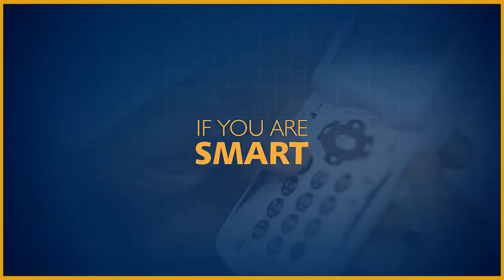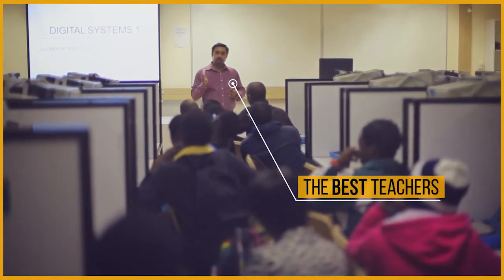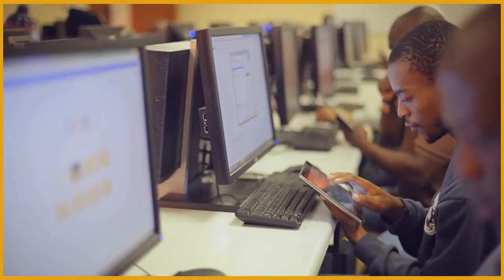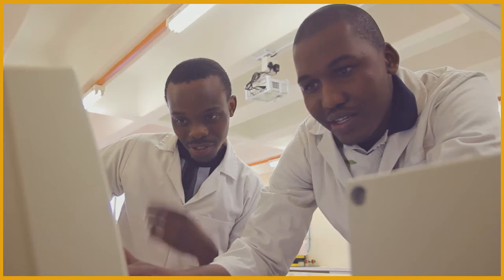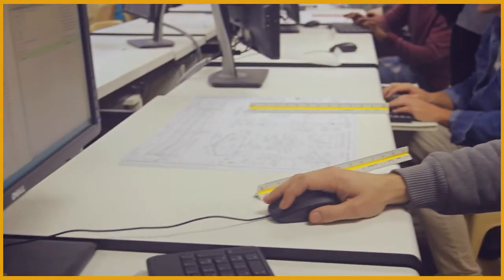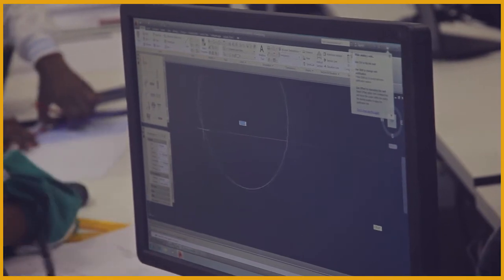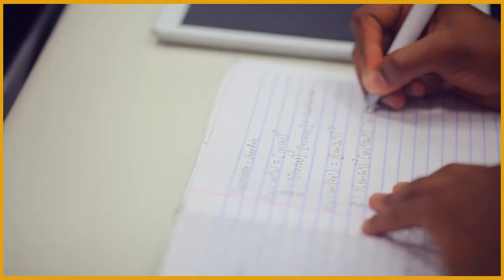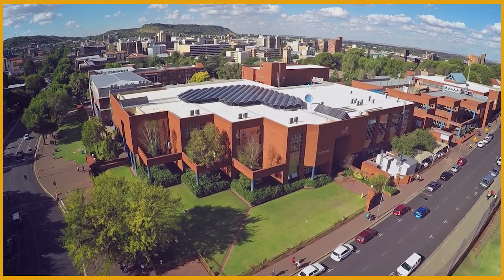CUT Engineering and Information Technology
A proudly done Rooistoel production for the Central University of Technology in Bloemfontein (2015).